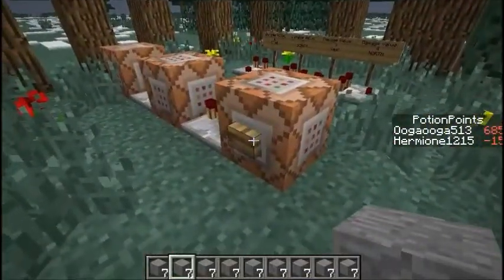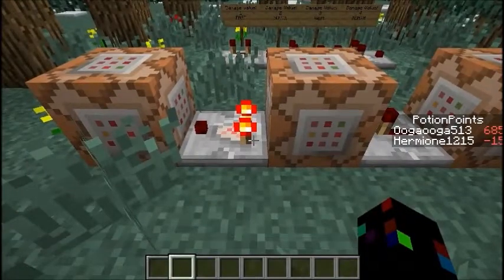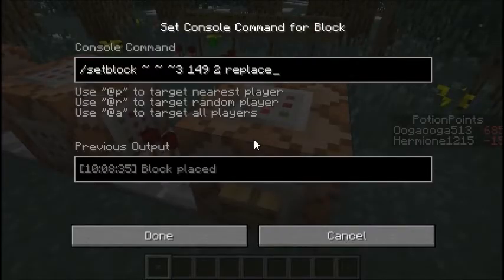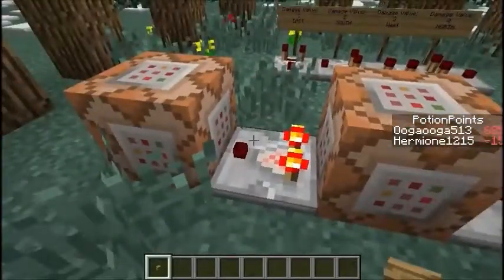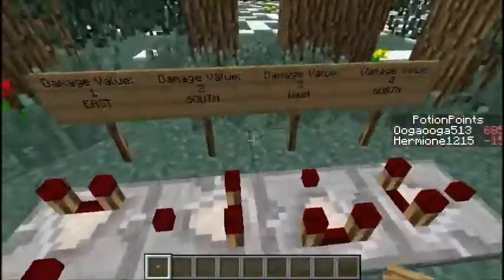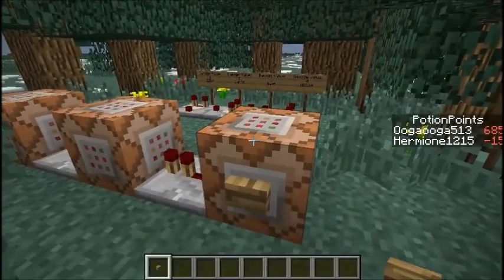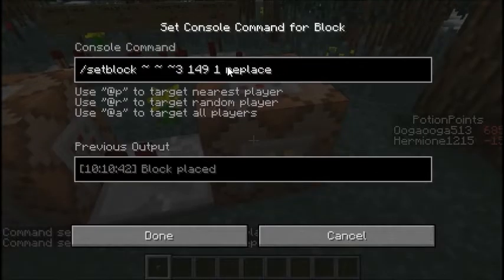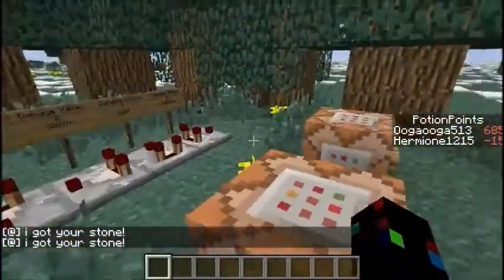Comparator Workaround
A nifty workaround for comparators. Requires 13w39b

World Download includes my Potion Shop design.